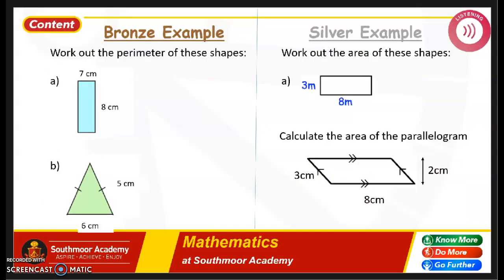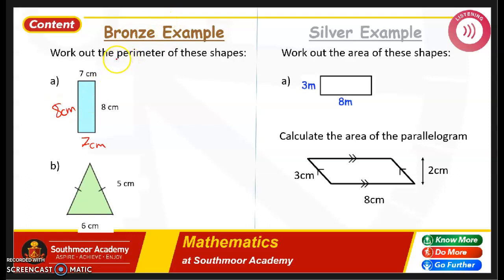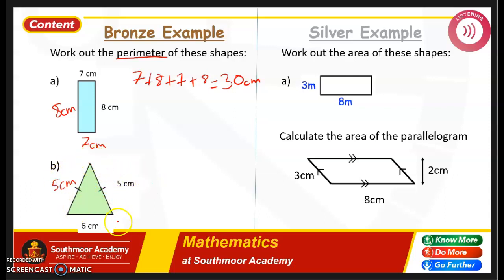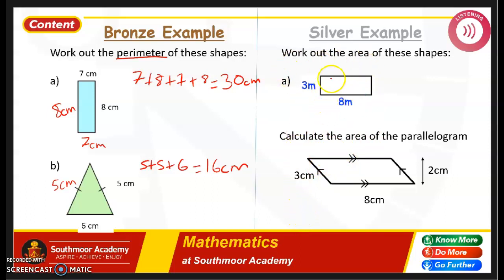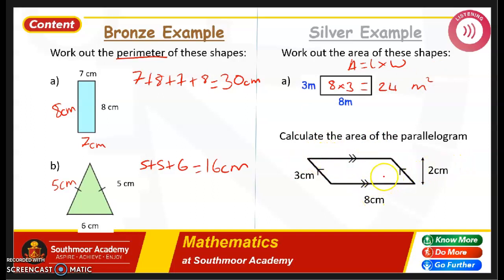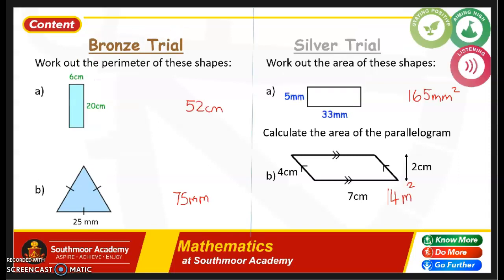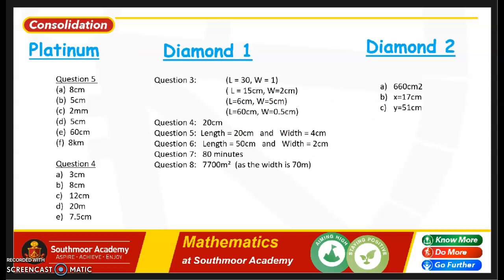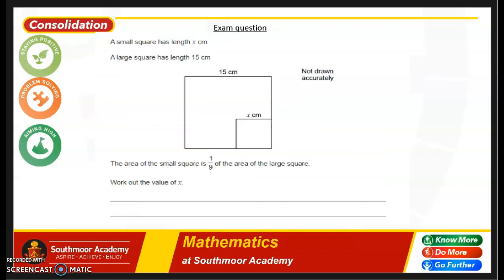S7 Calculating space - 1. prior knowledge